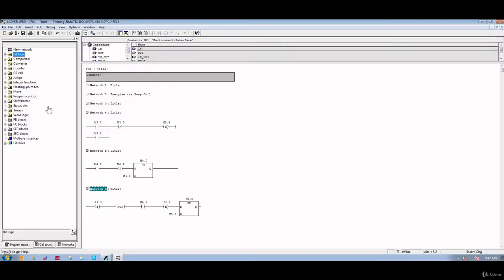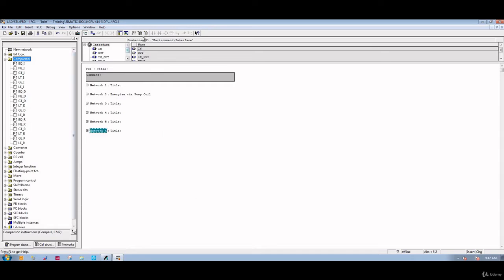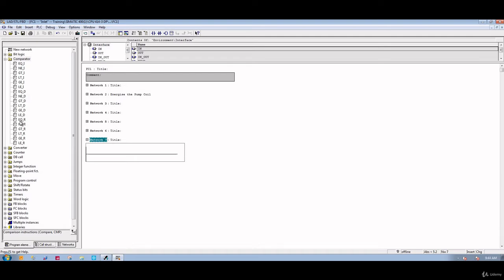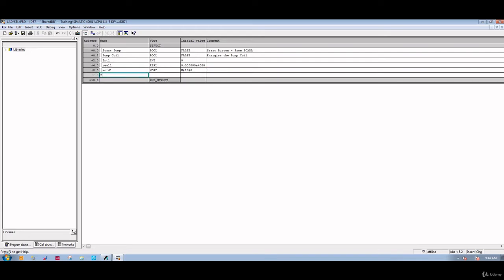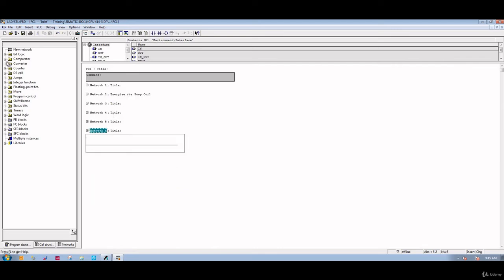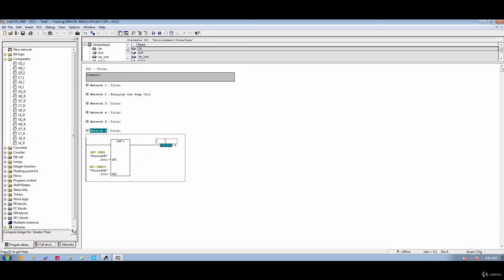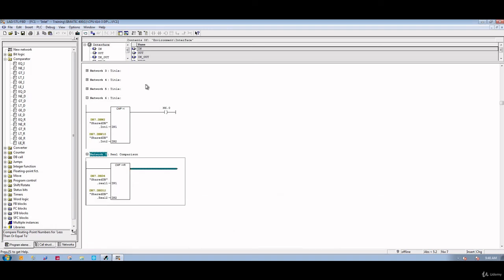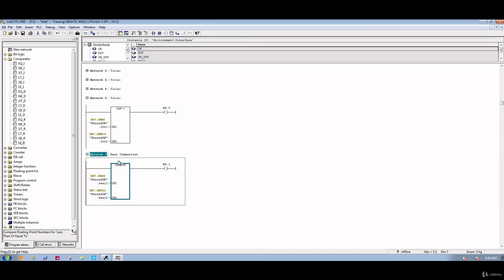18 Comparator - Siemens PLC